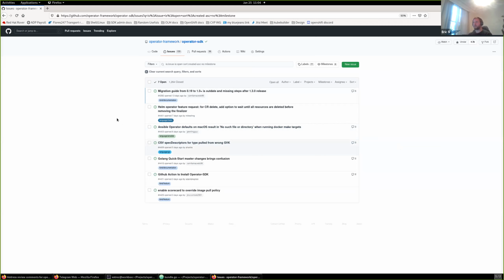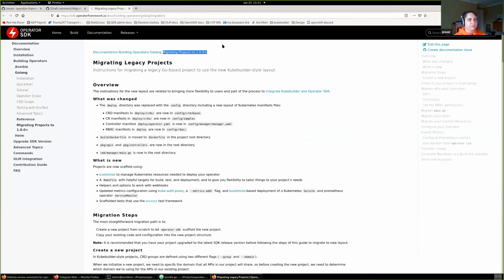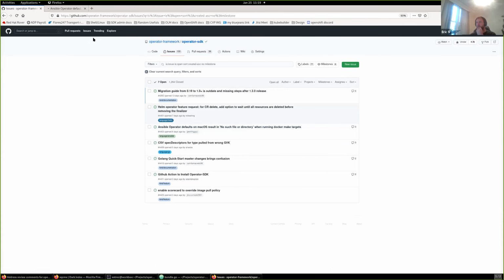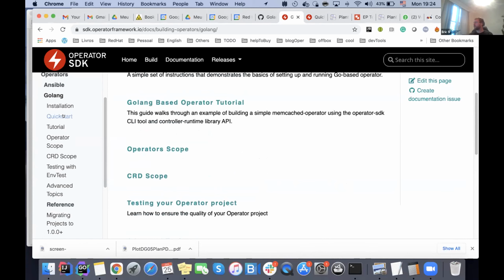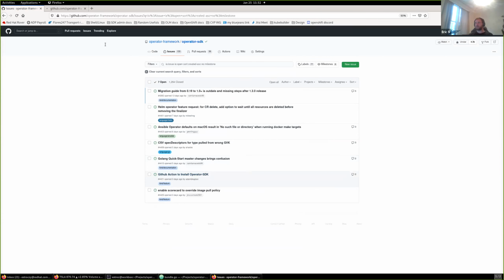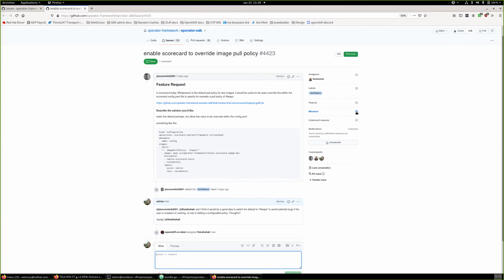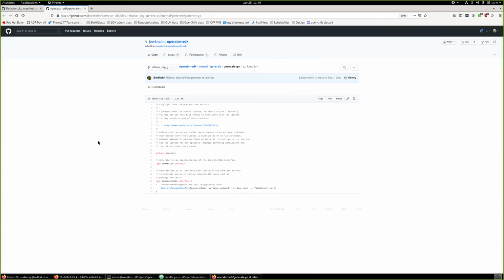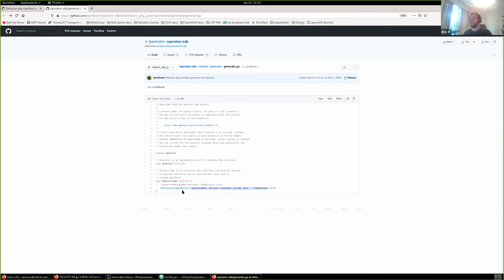Operator SDK Issue Triage 2021-01-25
Recording of the Operator SDK Issue Triage meeting hosted on January 25, 2021.